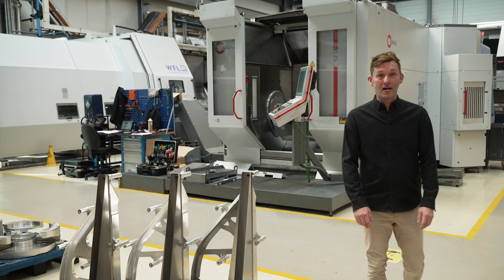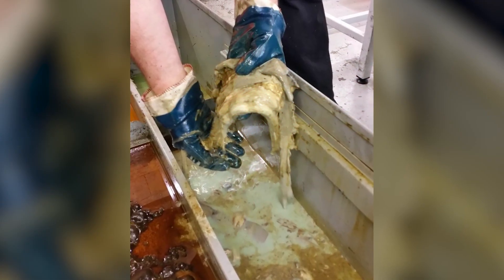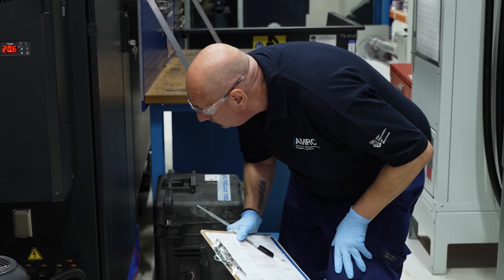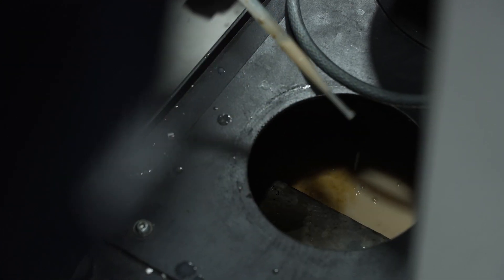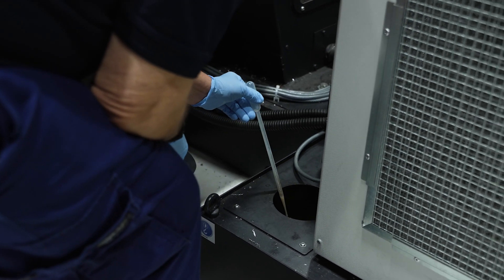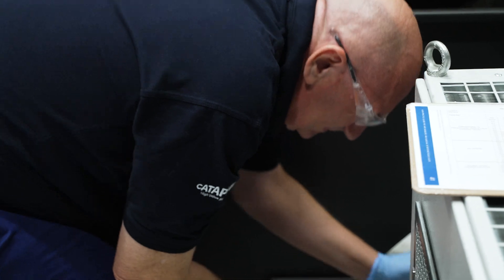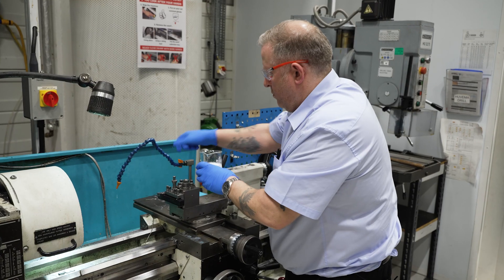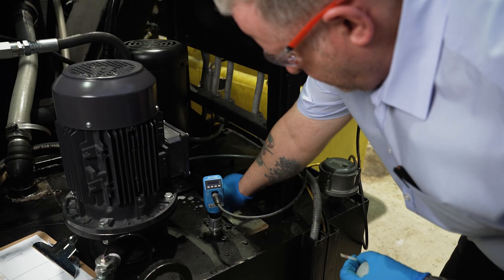UKLA Module 02: How to Conduct Visual and Odour Checks - Looking After Your Metalworking Fluids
The second video in a series from the UKLA Metalworking Fluid Product Stewardship Group